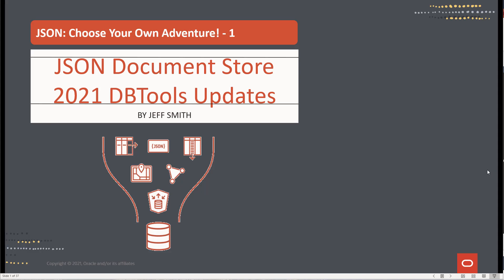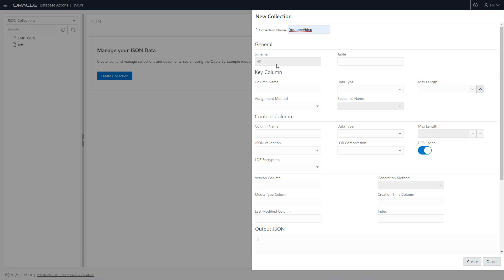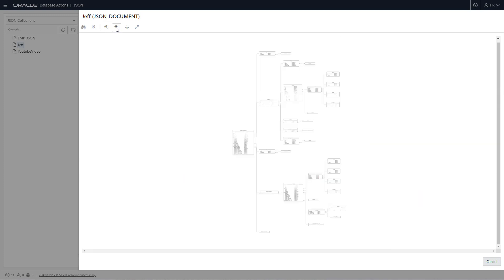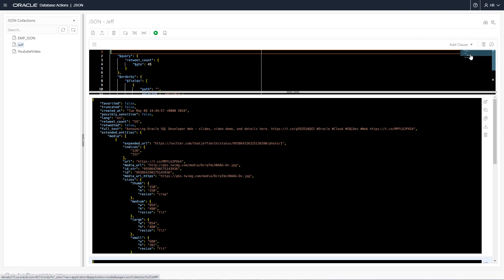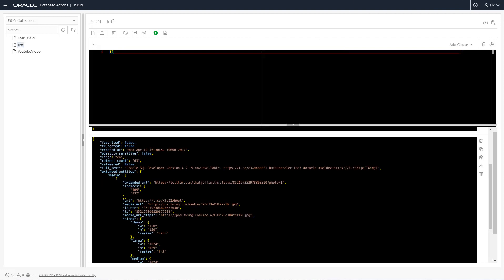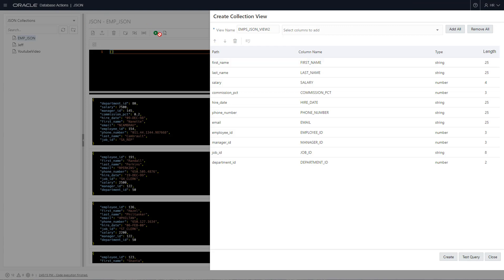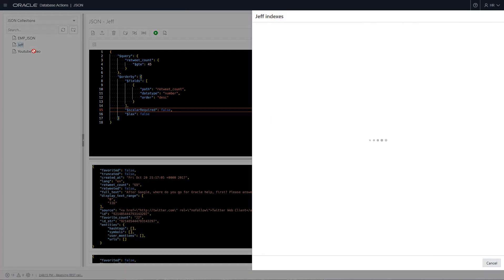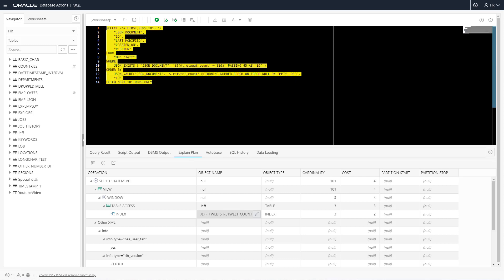JSON Document Store Web Interface tour for the Oracle Database using SQL Developer Web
Our web interface for working with your JSON documents in the Oracle Database has some significant updates. In this video, I'll share how to  -

+ create a collection
+ create a document
+ edit a document
+ filter your documents
+ filter your documents using our JSON auto-completion editor feature
+ get the SQL behind your filters/queries
+ create relational VIEWs on top of your collections
+ create indexes for your document attributes
+ check the query plans to see if those indexes are being used

The video tour I mention at the beginning of this episode can be found here - note that this interface is no longer available in the current Cloud services or in your newer ORDS installs.